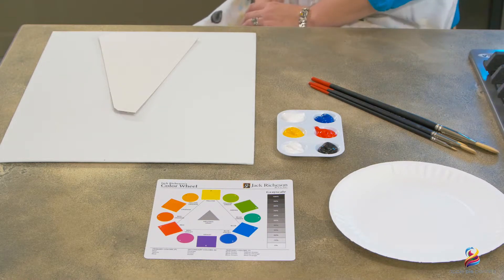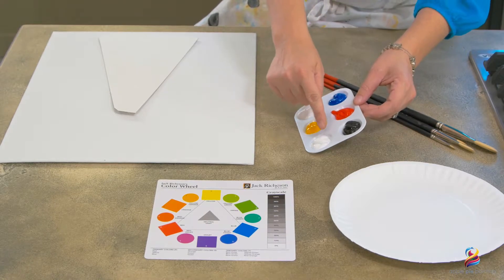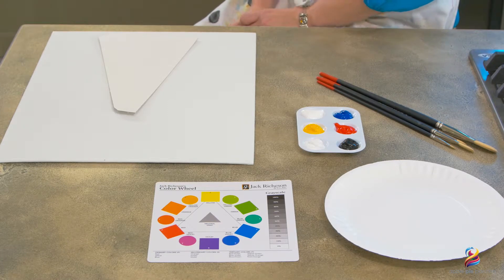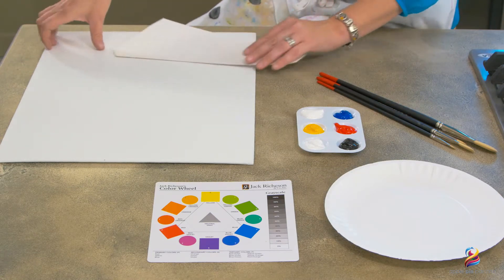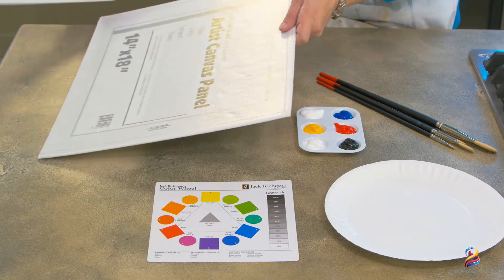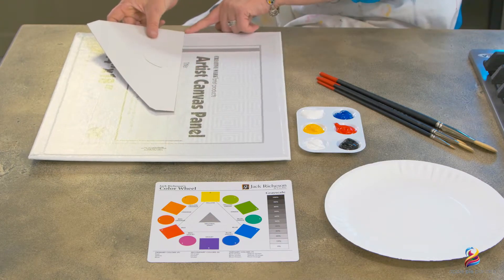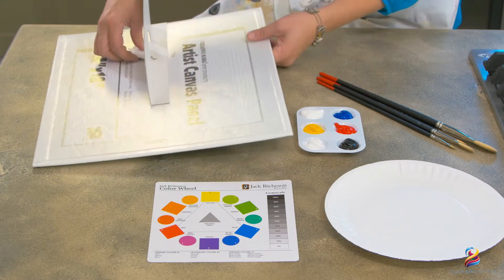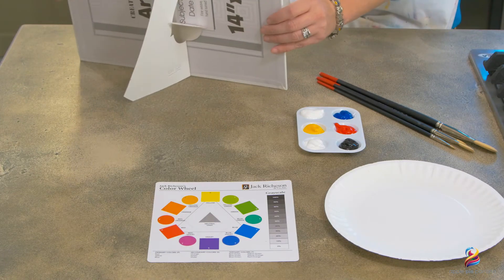What's In A 1MillionBrushes Painting Kit From Apple Pie Painting?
Learn what's included in our 1 Million Brushes Classic Painting Party Kit. You're realizing that you probably need one of these, aren't you?